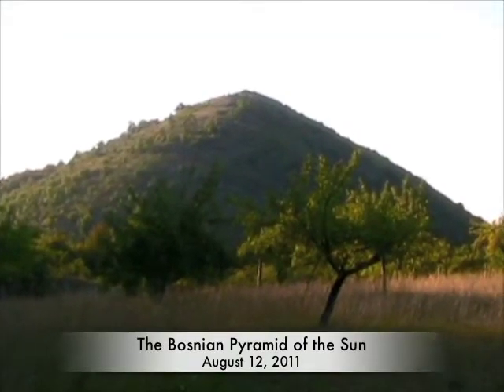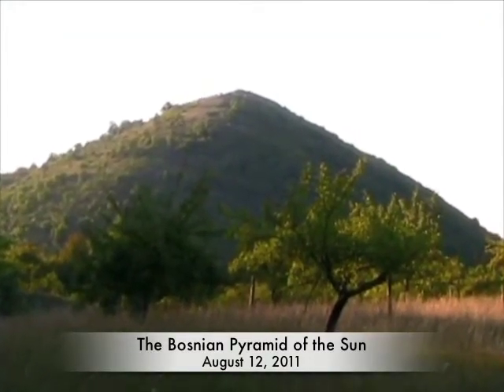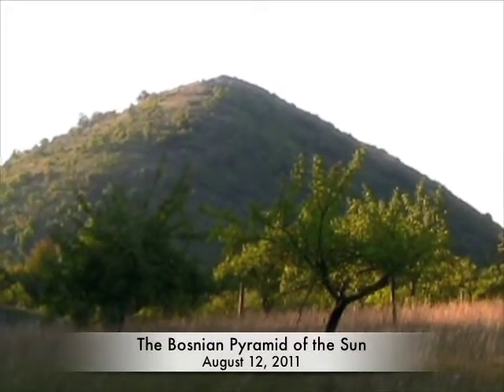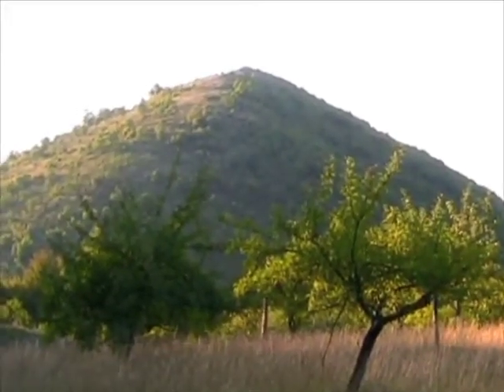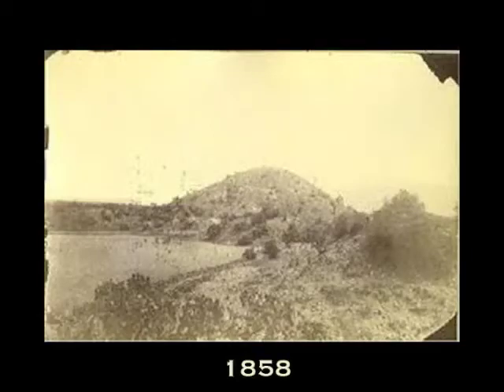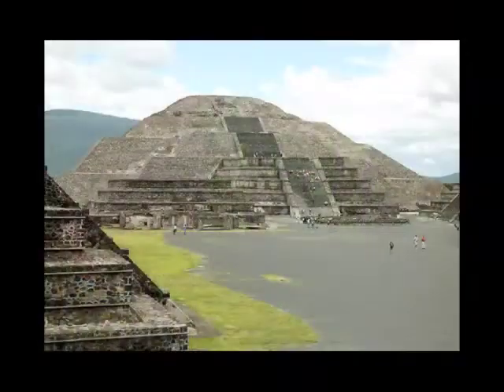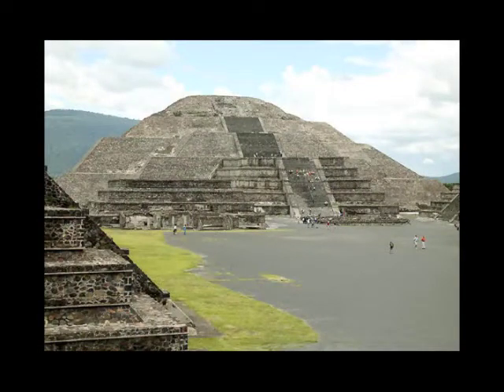Nenad Djurdjević talks about the forested Pyramid of the Sun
Independent researcher Nenad Djurdjević talks about the vegetation-covered Bosnian Pyramid of the Sun and its similarity to the Teotihuacan pyramid before excavation.